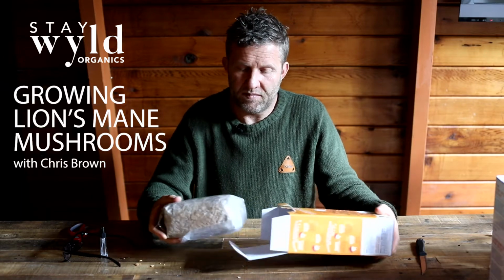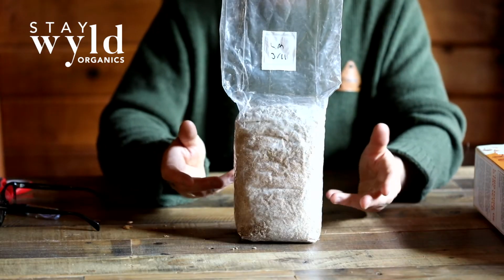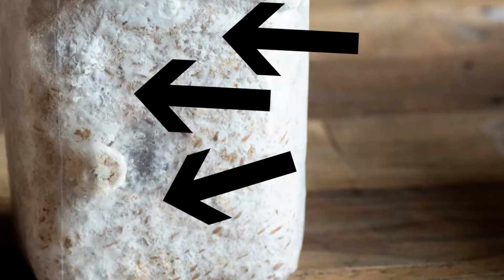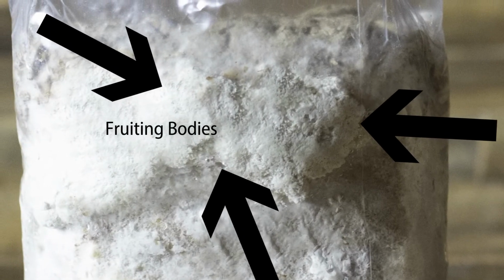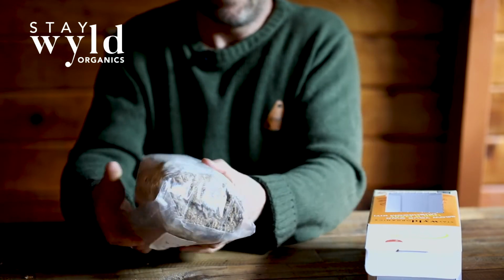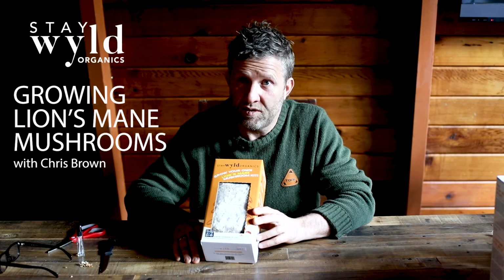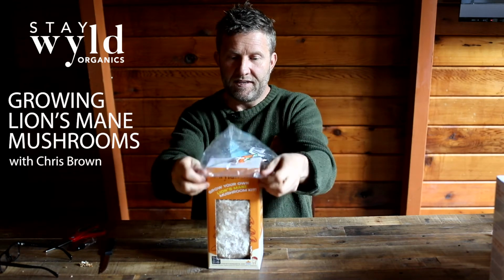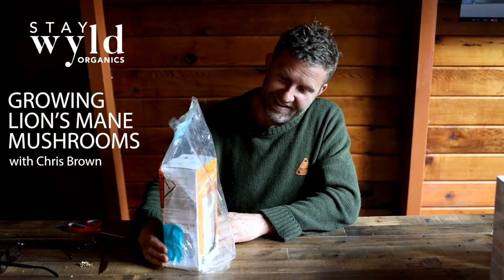Grow Your Own Lions Mane Mushrooms - Stay Wyld Organics Grow Your Own Lion's Mane Mushroom Kit